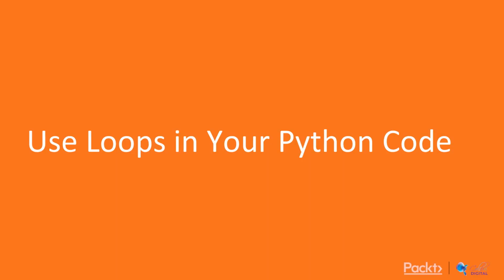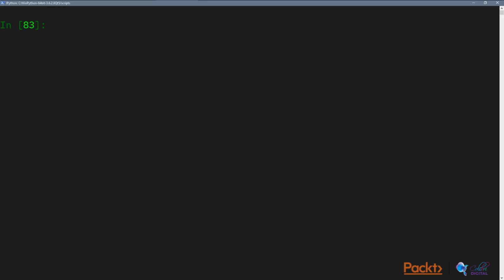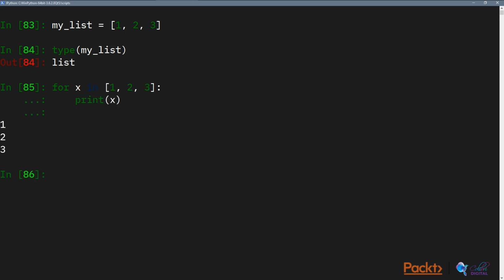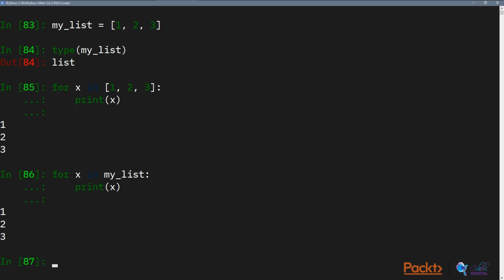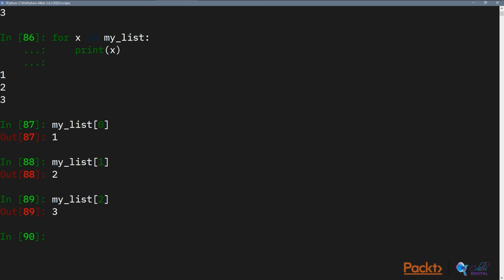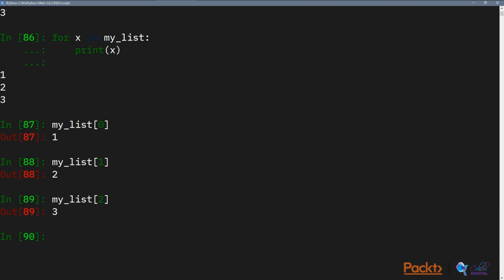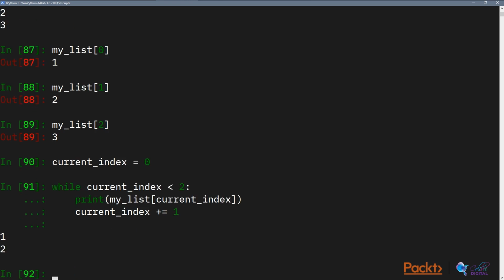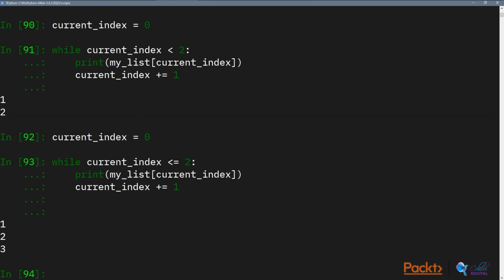Use Loops in Your Python Code [Part 14]